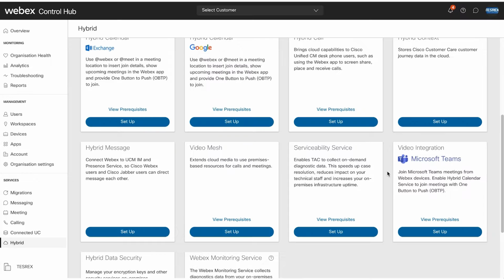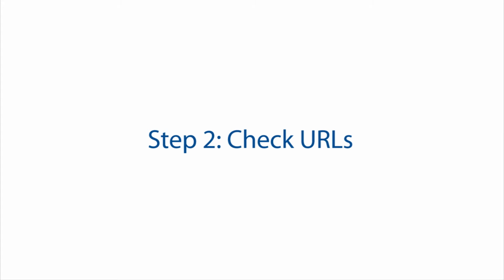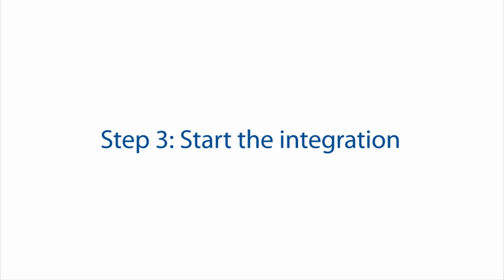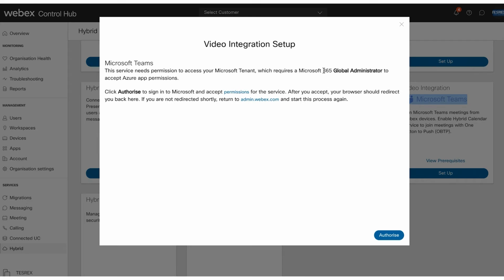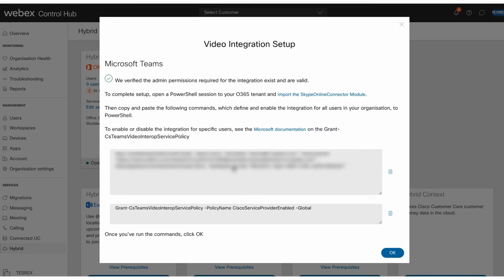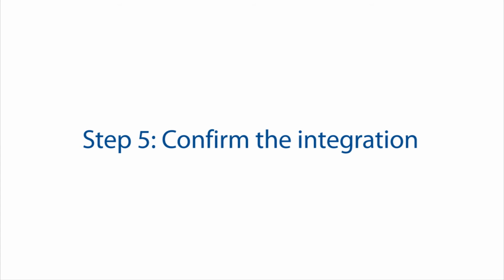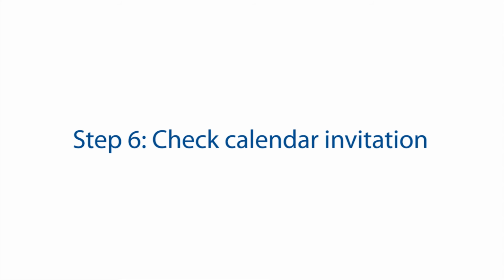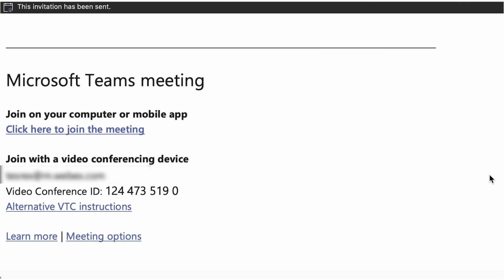Cisco Webex Video & Microsoft Teams VIMT Integration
This video is a showcase of how we enable our customers to join Microsoft Teams meetings from their Cisco Webex video devices, also called the VIMT integration.